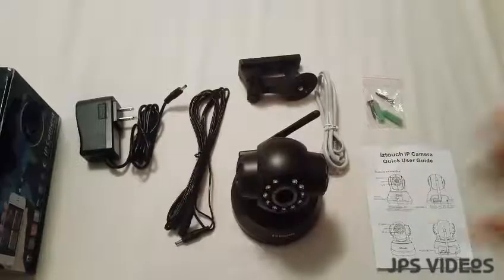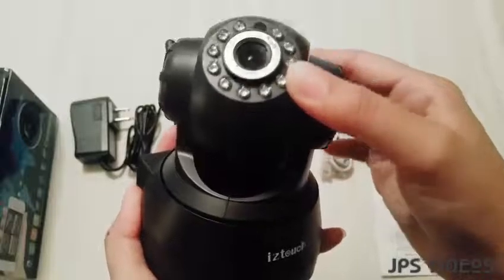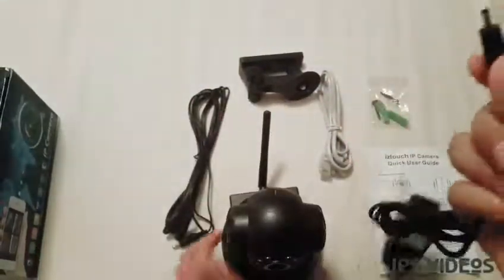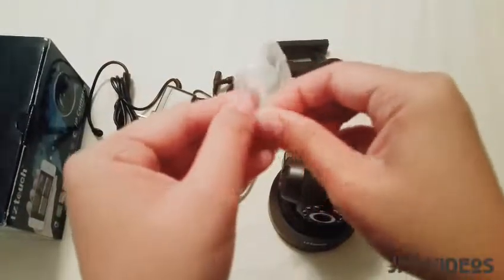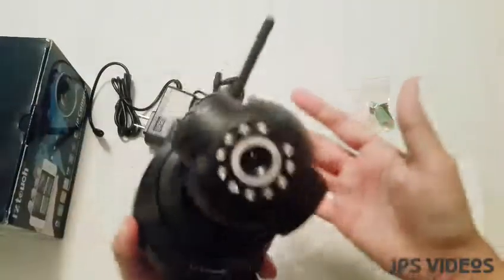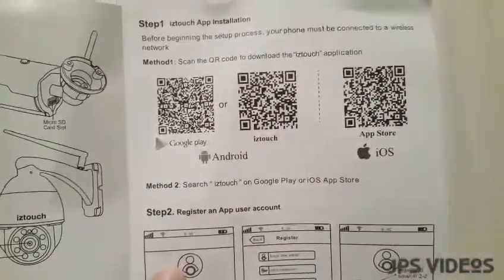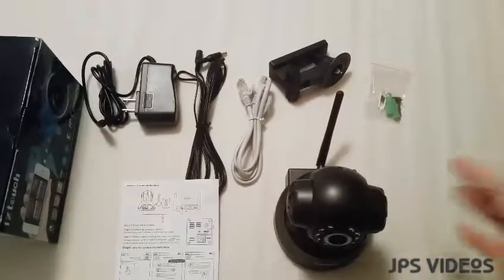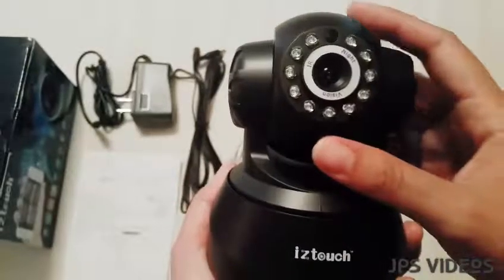IP camera by IZTOUCH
This is another IP Home Security Camera that i received and this one is from IzTouch and this comes in black which is a great color if you like it to be concealed since it doesn't have that color that's attracts too much attention...

This comes in a smaller size too compared to the ones that I already owned which is better coz it don't catch that much attention and at the same time, it can be mounted on your wall or ceiling unlike the other one that can only be placed standing on a flat surface.

Another thing that I like too is that this is very to set up coz even if I am not a tech savvy, I was able to set it up on my own! Everything in the instruction manual is simple and informative plus the voice command from the camera itself is very fun and easy to follow!

I like that this security camera can be maneuvered and navigated on my phone and it can turn 360 Degrees horizontally and can move up and down, so you can actually see the entire view and can choose to see what you want to see and where you want to point the camera.

This can be pre set to different views and angles depending on which part you want to see and this also has an audio input and output where you can actually talk and listen to the people where you are pointing the camera at...

This camera has high resolution and you can actually see the view really good. Very clear and even the sound quality is loud and clear too.

I like how it moves horizontally and verticaly coz it moves really flawlessly.. seems like you have your camera robot at home.

This can take snapshots and records videos too and you have an option to save it to an external SD card.

The IzTouch App should be downloaded for this camera and you should register and create your username and password. Once you have it installed, you can watch a live demo on how the installation or how the complete process goes, so just follow through it and you will have an easy breezy installation.

I really love this home security camera... i like the thought that I can actually see and talk to the people back home while im not here...